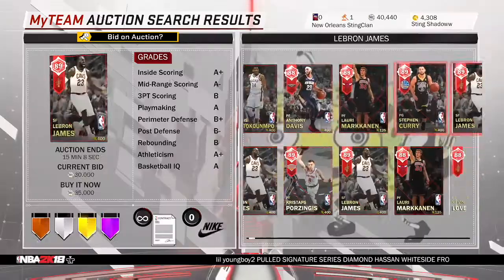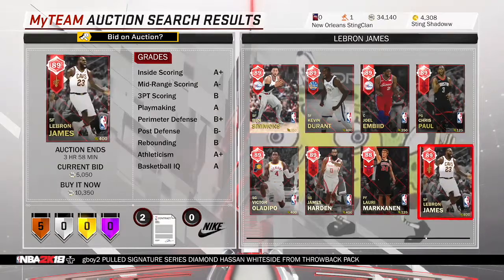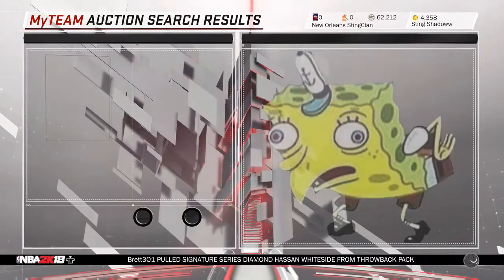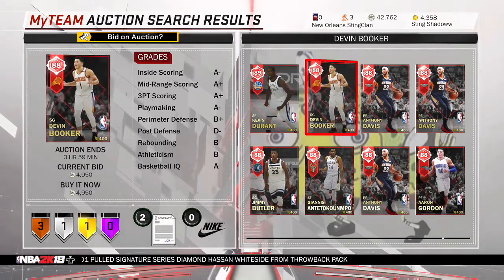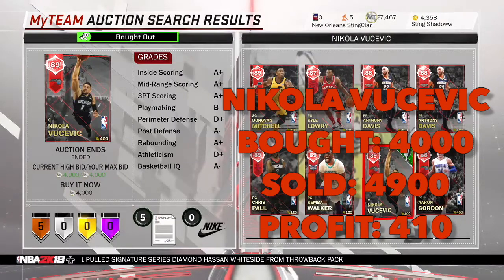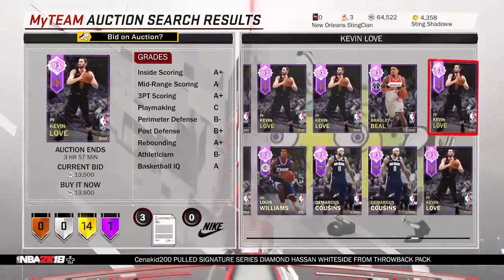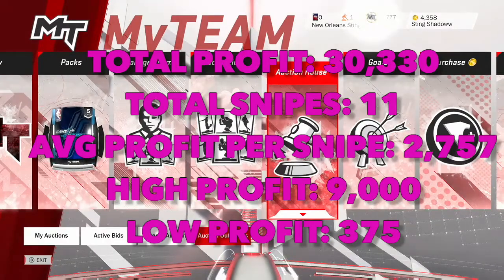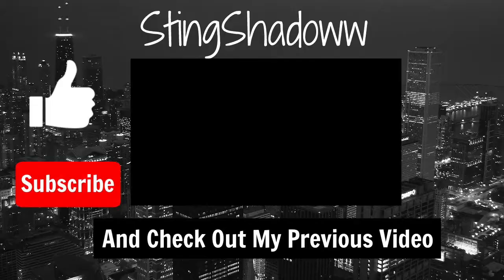A SNIPERS LIFE EPISODE 1! MYTEAM SNIPING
StingShadoww
prettyboyfredo is the king of rivet, solluminati has dirty dreads, soluminati is the king of sunset, shooteveryone is my dad, chris smoove is my grandpa, swante is my senpai, i have the best dribble moves in nba 2k18, no one can guard me, i have the best jumpshot in nba 2k18 that it will make you wet, how to get automatic greenlights in nba 2k18 mypark, prettyboyfredo exposed, Free LSK, clout machine, prettyboyfredo fake pranks, patch 7, mt. dew tourney, i have the best player builds in nba 2k18, nba 2k18 best player build for slasher, nba 2k18 best player build for sharpshooter, nba 2k18 best speedboosting player build, kellhitemup exposed, chris smoove, ipodkingcarter, cashnasty, lsk exposed hankdatank25 the dribble god, won mt dew tourney nba 2k18, NADEXE MT. DEW TOURNEY RAGE, NADEXE, dribble god, hankdatank25 exposed, 1v1 loser cries, 1v1 mycourt wager, 1v1 loser deletes their myplayer, teleport hopstep tutorial cheese most unguardable dribble move in 2k history, swante is my sensai, the book of swante, ultimate dribble tutorial nba 2k18, Devtakeflight, Shwa, gaming, nba, expose video, stream, CJSOCOOL, HankDaTank25, iRunYew, Wavy Ankle